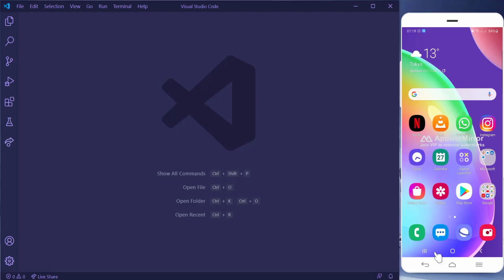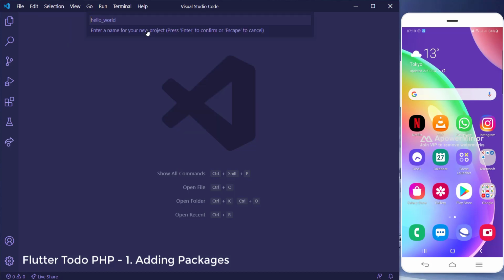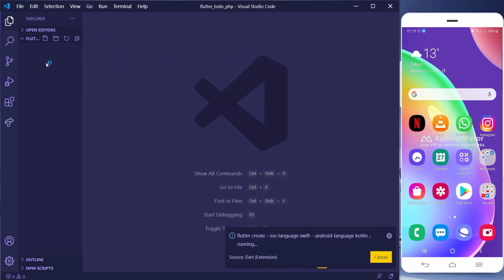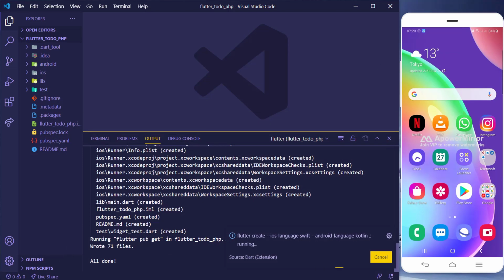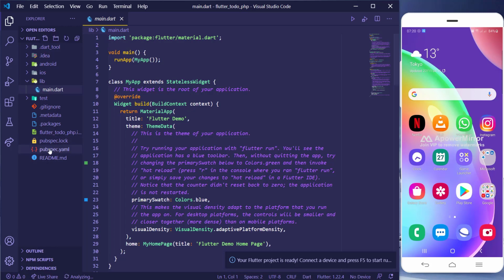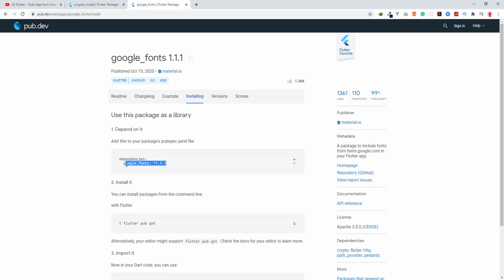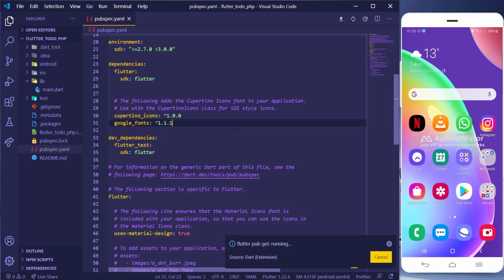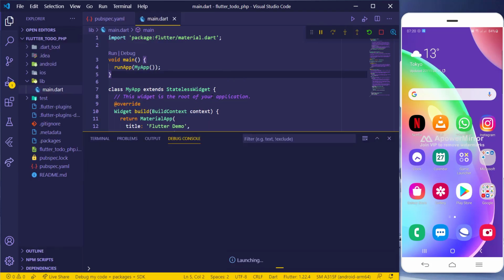1. Flutter + PHP: Todo App - Adding Packages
In this video tutorial, we will build a simple todo app with flutter and php. The purpose of this tutorial is to learn how to use php with flutter.